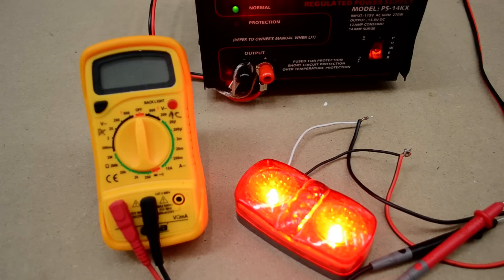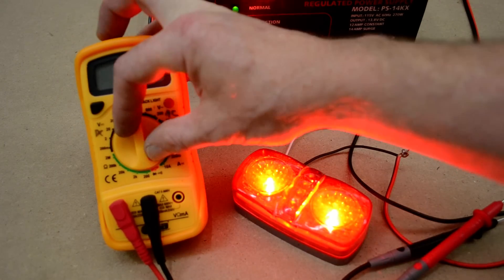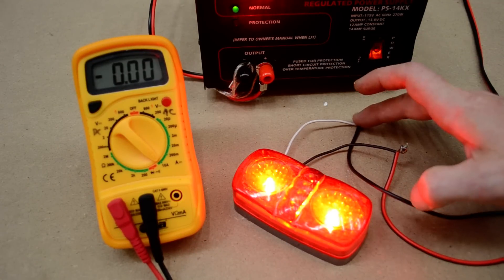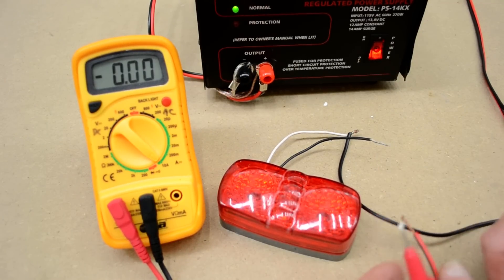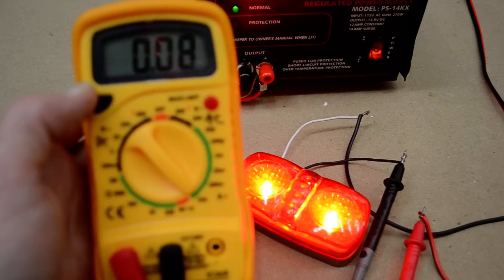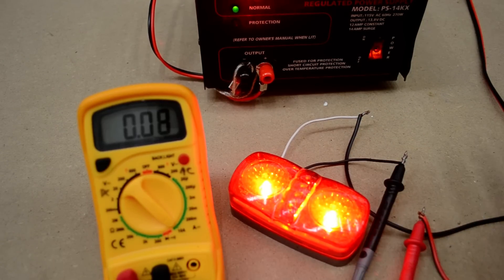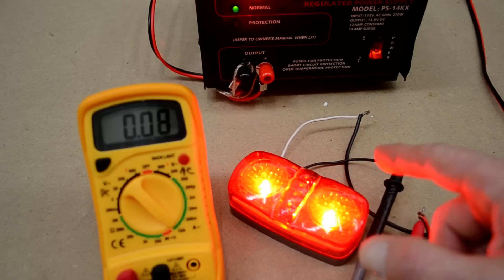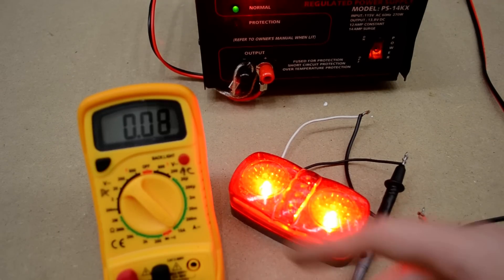How To Test Amperage / Amp Draw and properly measure and fuse a circuit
I show how to test how many amps an electronic device pulls with a standard multimeter. To get wattage multiply amp x volts...